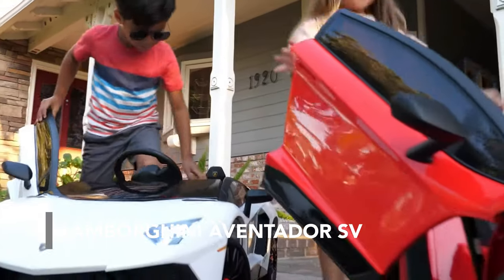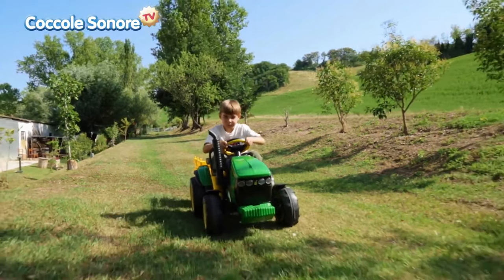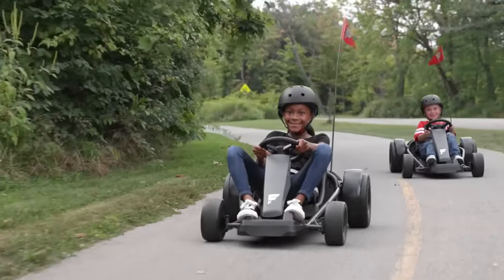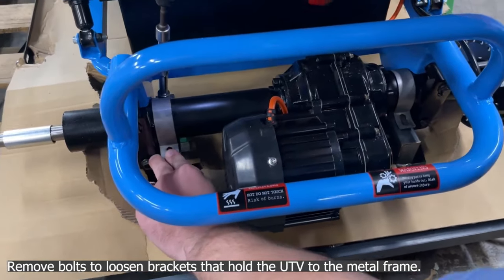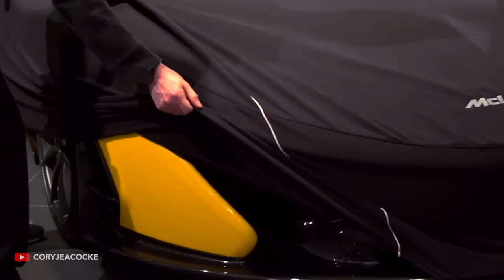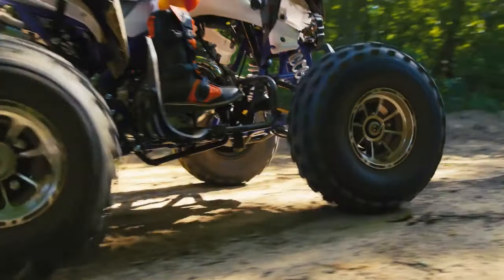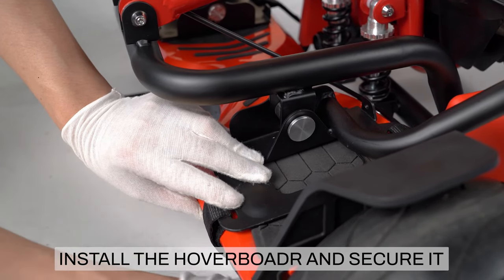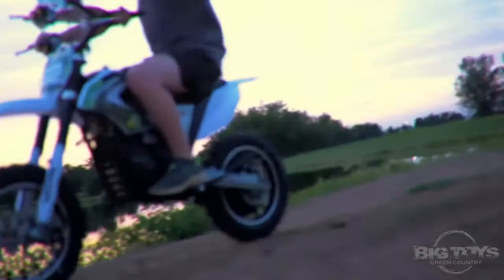9 MOST ADVANCED SMALL VEHICLES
We explore the coolest vehicles for kids. Awesome cars for small children, bikes and GoKarts for the older ones.

00:00 Intro
00:09 Lamborghini Aventador SV
01:22 John Deere Ground Force
02:18 Flyer Extreme Drift Go-Kart
03:20 Ridge Runner Ripper XL
04:30 Razor MX125 Dirt Rocket Ride
05:30 Mini McLaren P1
06:36 Tao Motor Cheetah
07:27 Go-Kart by HyperGoGo
08:35 36v Rogue Demon